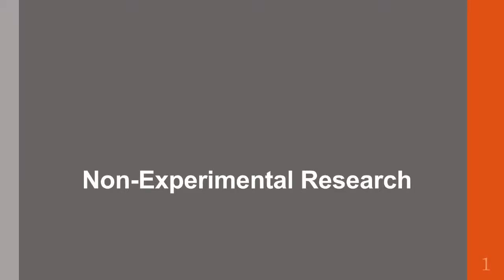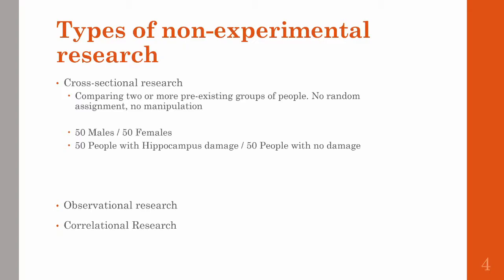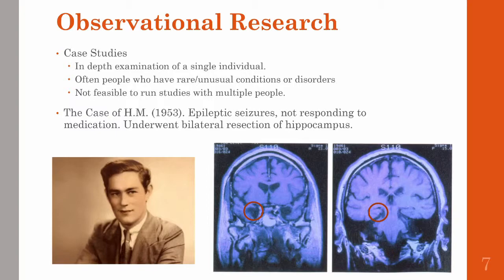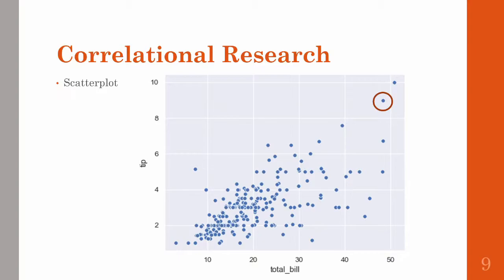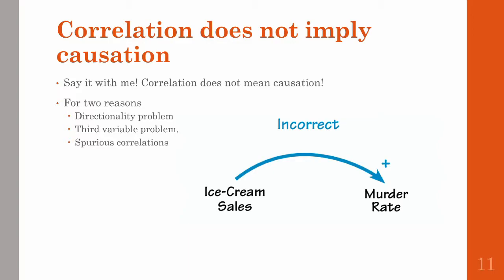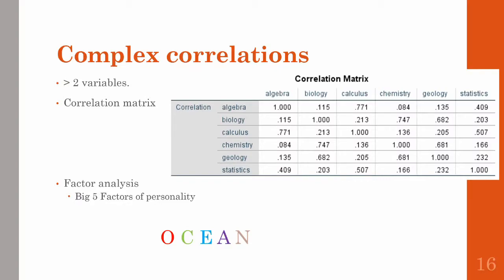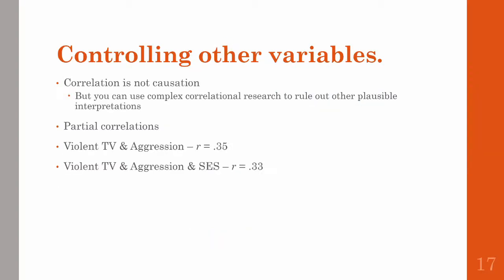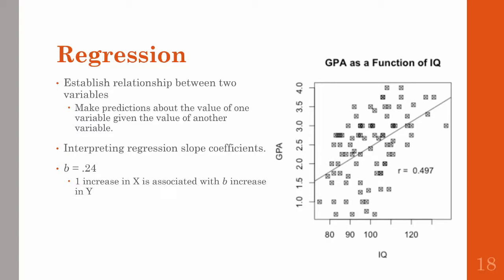11 Non Experimental Research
Note: in the slide discussing negative correlations, the x axis should be flipped. It should be small to large going from left to right.